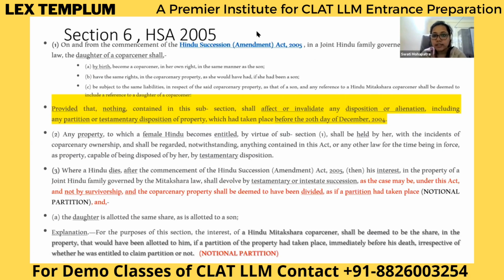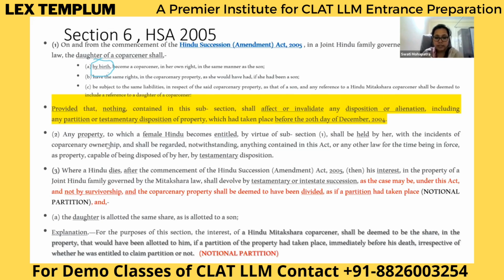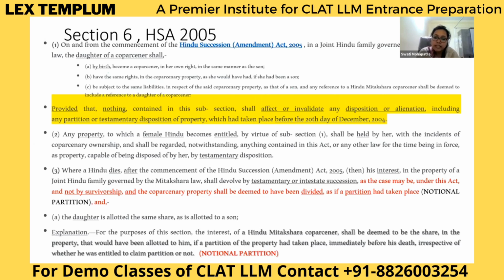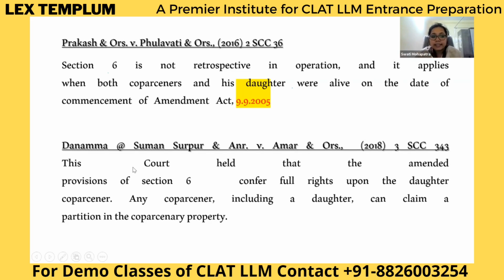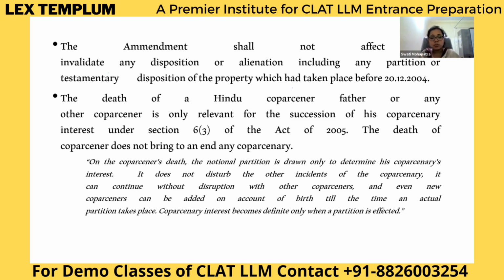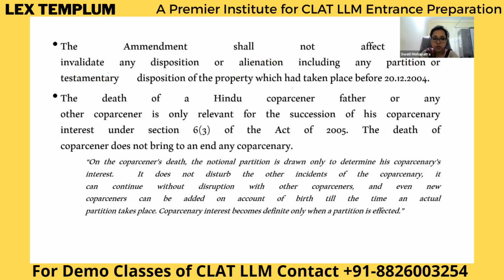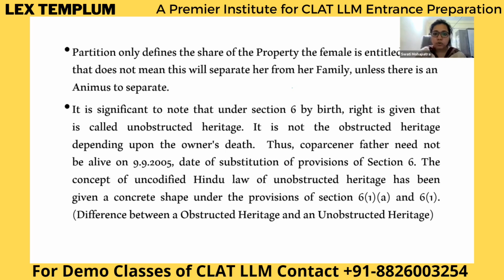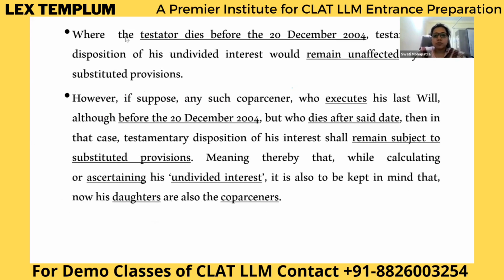Case Law Analysis on Vineeta Sharma vs Rakesh Sharma Ors. By Lex Templum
Dear Aspirants,
We have started a series of case discussions by our faculty members. You all can join that class and gets a better understanding of the Socratic style of teaching. People who are interested to join us please do participate in that demo class.
For demo classes do WhatsApp/Call/Telegram at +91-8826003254.